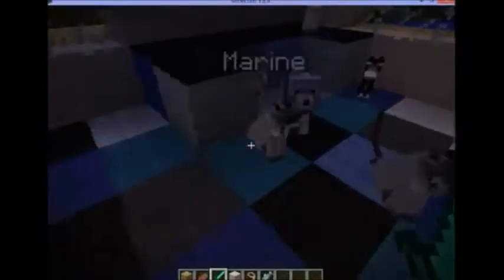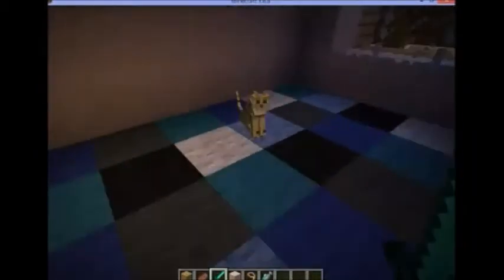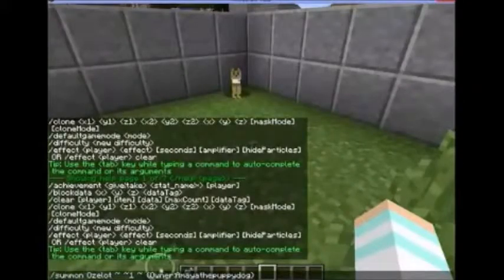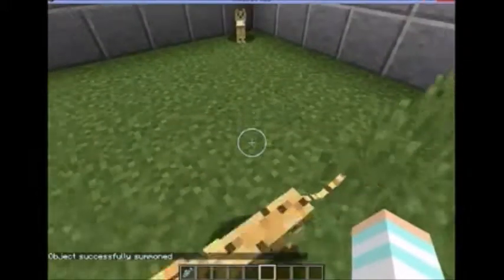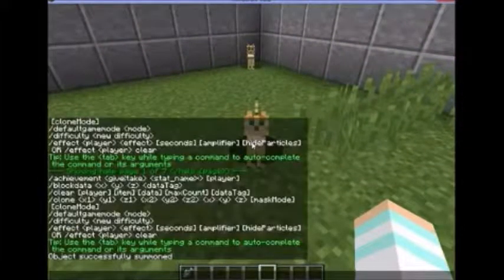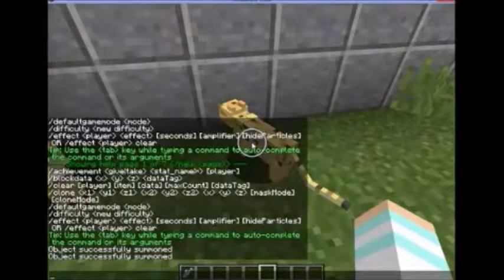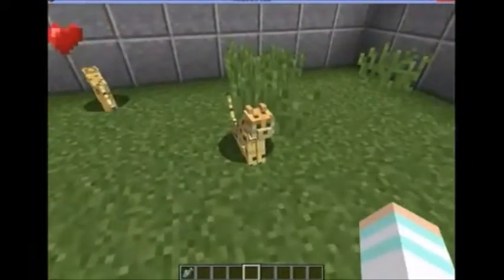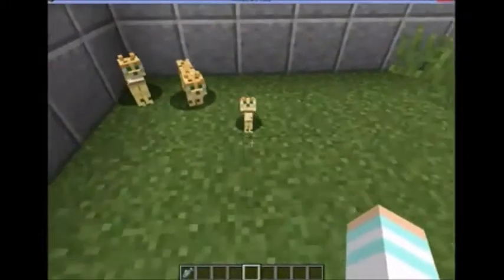How to have a pet ocelot in minecraft (not a cat)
I bet if you enjoy minecraft, you wish you could have an ocelot as a cat, instead of the three colors. Well, now you can!

Command: /summon Ocelot ~ ~1 ~ {Owner:Your username}

(spelled ocelot now)